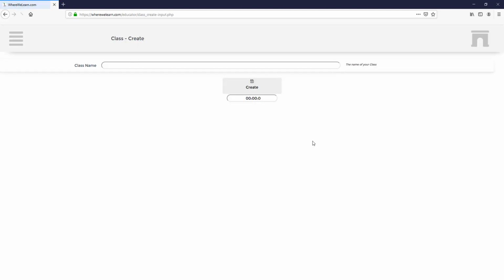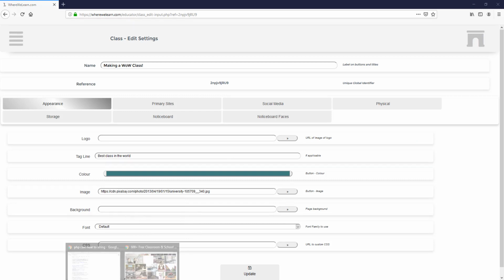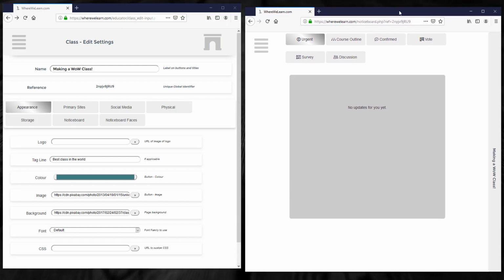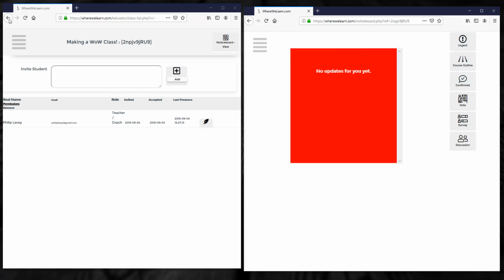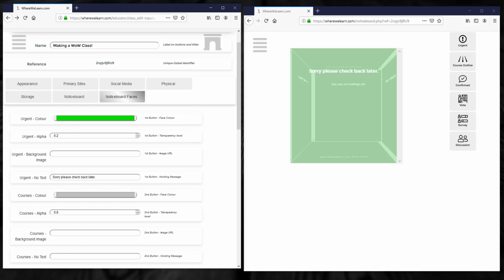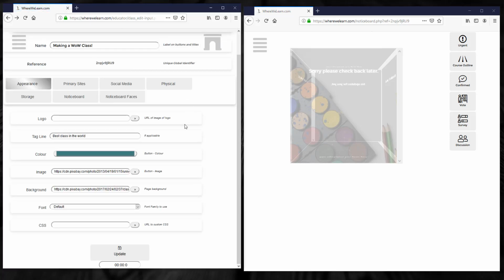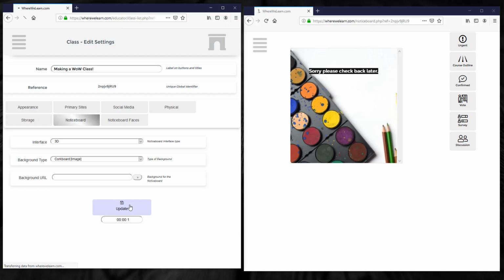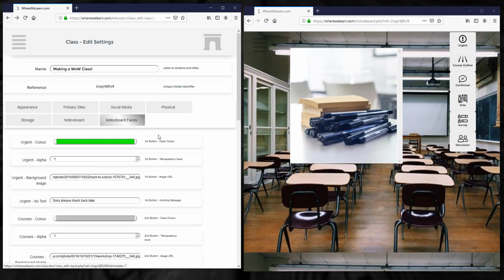WhereWeLearn - Lesson 208 - Customising your Class Noticeboard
In WhereWeLearn a student can join classes.  When they log in they arrive at their Class Noticeboard.  Here is how an Educator can customise that Noticeboard for their class.